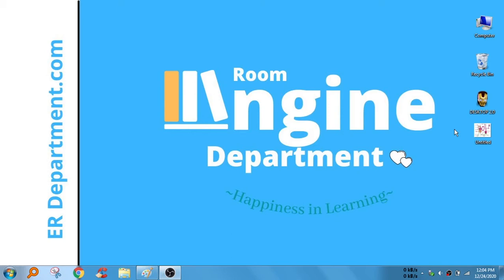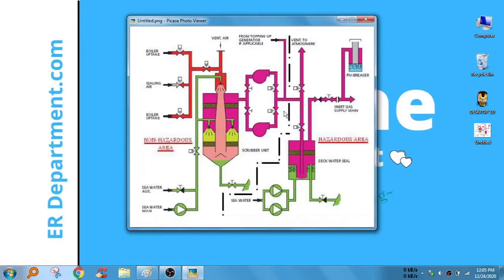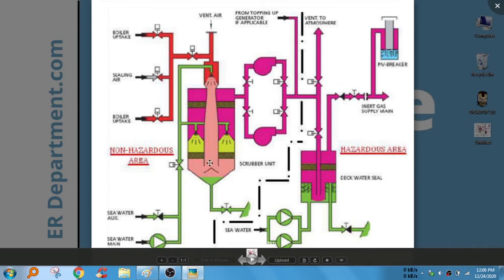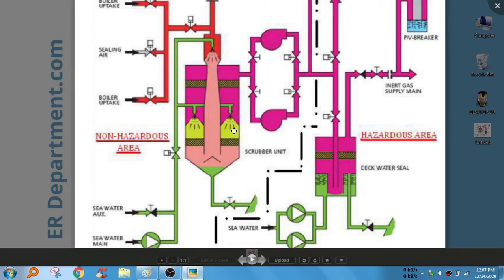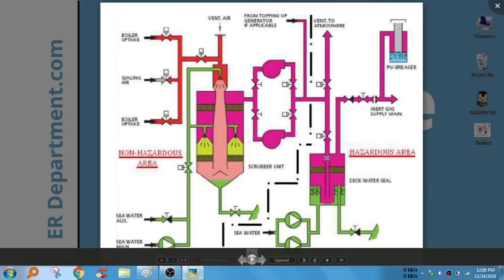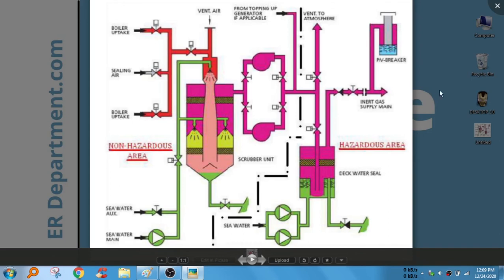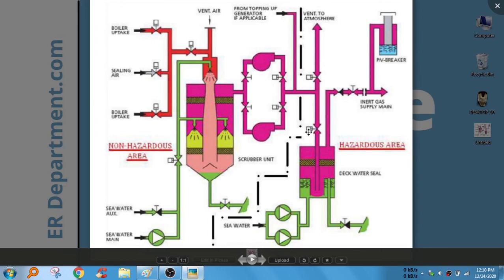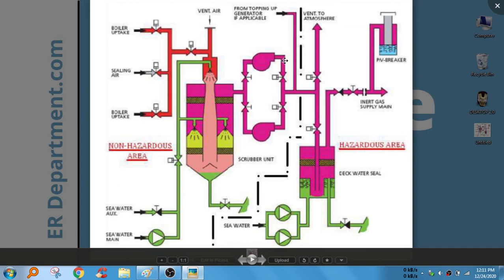Shortest explanation of Inert gas system and Working | IG System | Prevent taker explosion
Special note: inert gas system and inert gas generator (IGG) are Different things

survivors may ask you to explain only if you are from tanker.

Working:

1.  Exhaust gases enter the system through boiler uptake valve and then are sprayed with water in scrubber unit.

2. Water cools the exhaust gases and also dissolves the impurities in exhaust gases

3. This washing water is then drained to overboard ( in IG generator unit, in case of flame failure, the water is transferred to bilge holding tank)

4. Two blowers are provided in the system to force the exhaust gases for transfer

5. The flue gases are now analysed  for oxygen content by oxygen analyse provided just before the deck water seal.

6.If O2 content is more than 8%, the flue gases are vented out to atmosphere through an air vent.

7. If O2 content is 8% or less, the flue gases are passed to the deck water seal arrangement, which acts as non-return safety valve.

8. A pressure vacuum valve (PV valve) is provided on discharge line, to release the excess pressure or avoid vacuum on the tank.

9. This is a safety feature provided to avoid the collapse of the tank.
note that,  PV valve is a separate thing and it is different. PV valve is placed on every cargo tank.

10. for memory purpose, Breaker is big- electrical and there is only one breaker in the line (just like we have one breaker in our house)